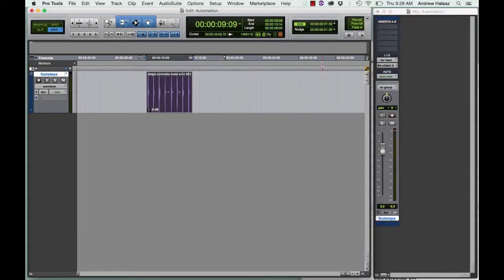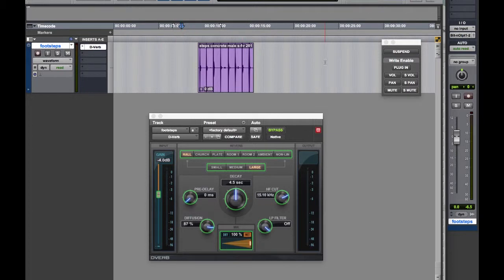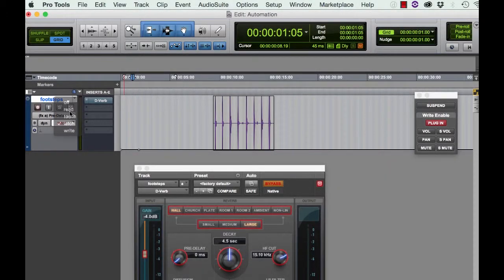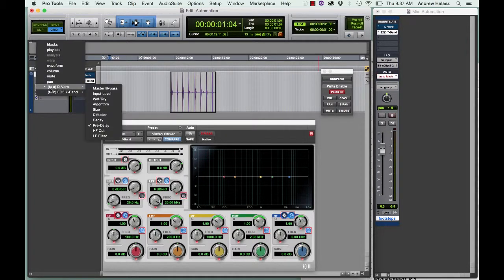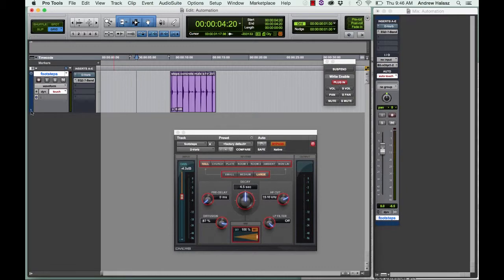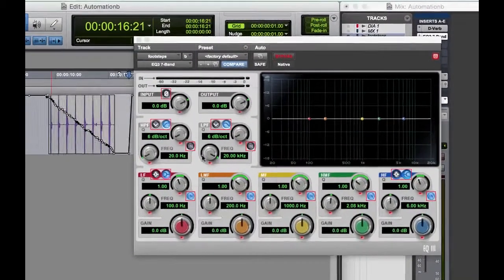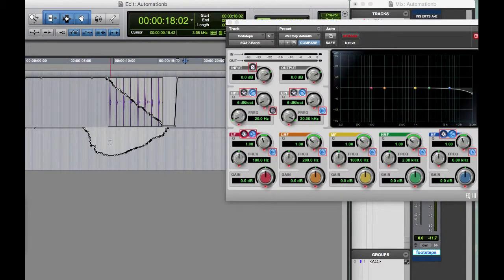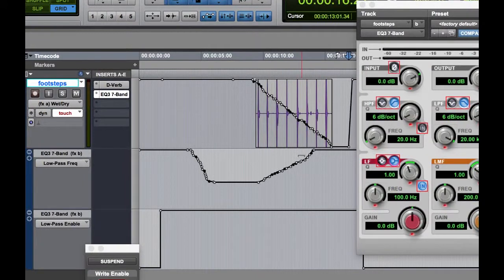Pro tools Plug-in Automation